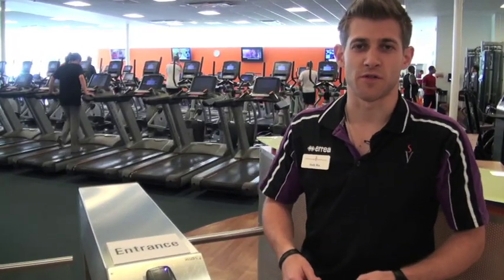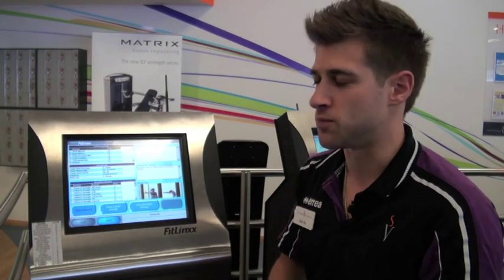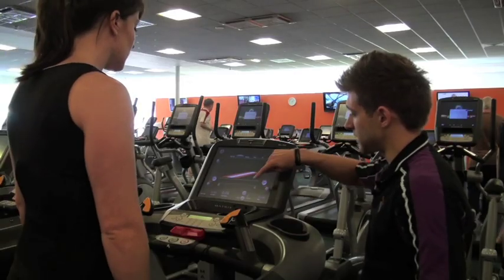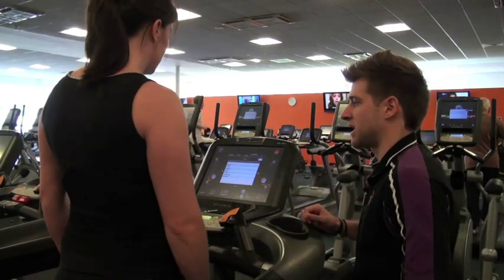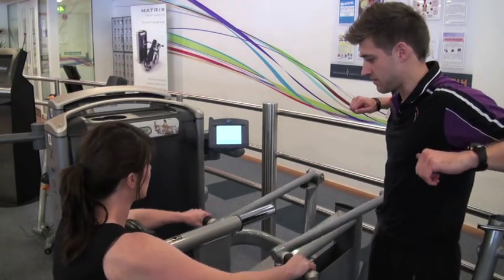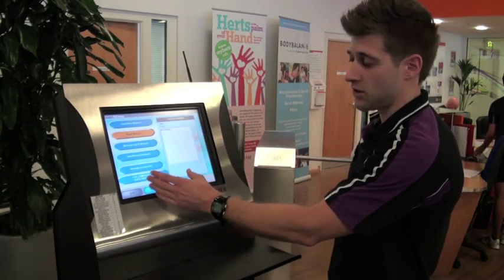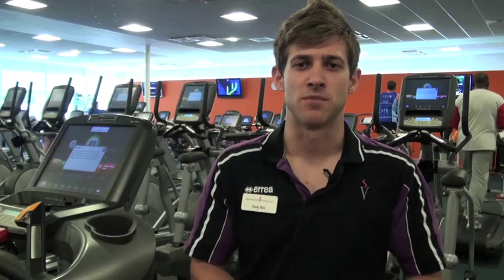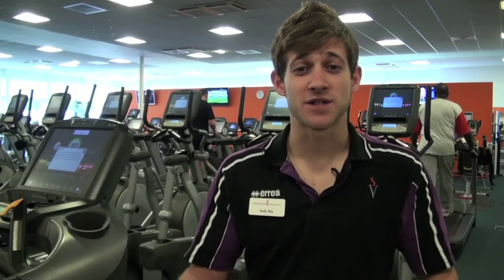Gym Induction Hertfordshire Sports Village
Before you can start working out in the Hertfordshire Sports Village gym please watch this video.